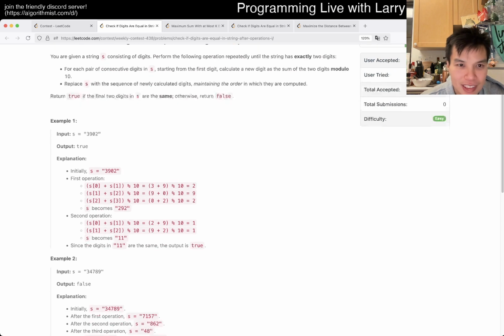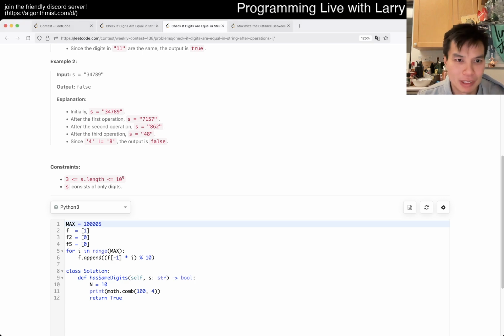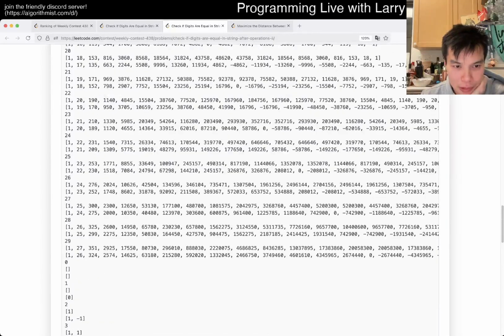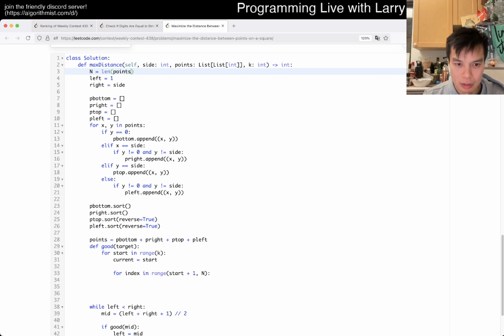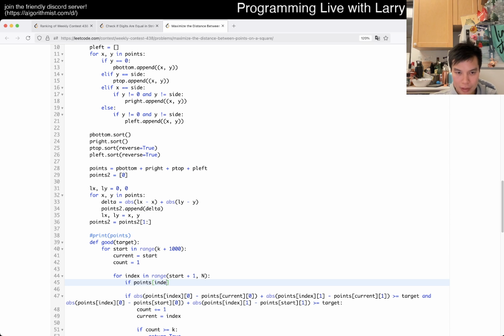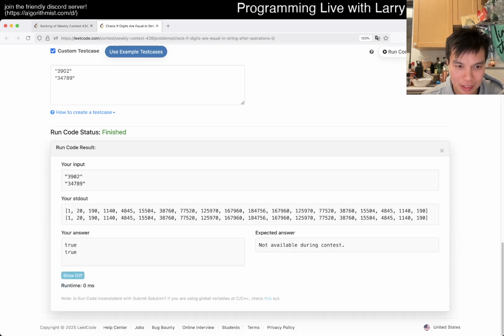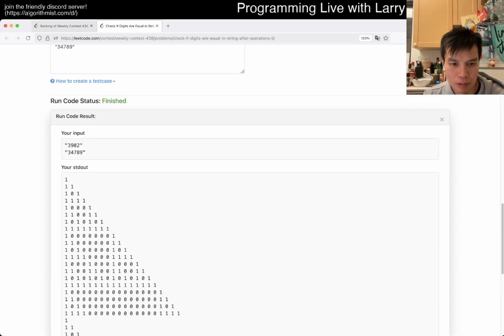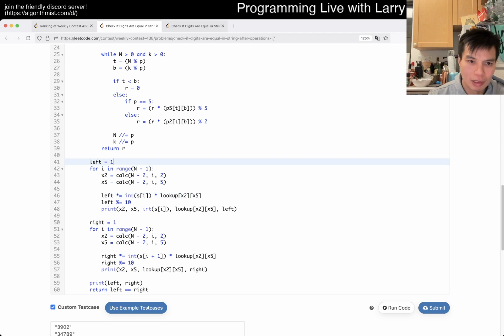IYKYK! Leetcode Weekly Contest 438 (???) with commentary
Larry participates in the Leetcode Weekly Contest 438, ??? of ???

0:00 Start
1:00 Q1
2:20 Q2
6:38 Q3
43:42 Q4
1:24:25 Q3 again

Retro - Fun problemset, for the most part, I actually didn't mind Q1, Q2, they were pretty standard.  Q4 was a fun problem to keep digging down into, though I definitely was into my "end of contest" mode of too many WAs.  Q3 was a silly trivia problem.  I should've just done it.  Also yet again, so many cheaters, oh well.

Live commentary!